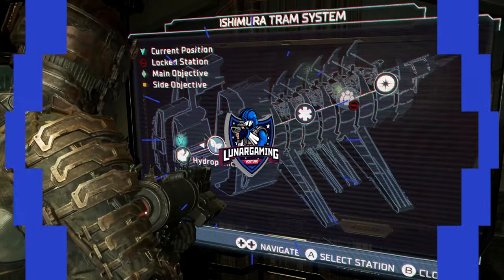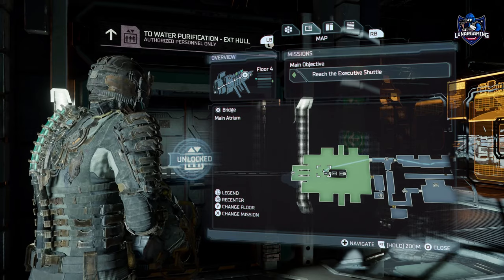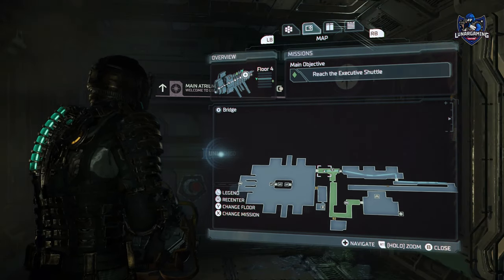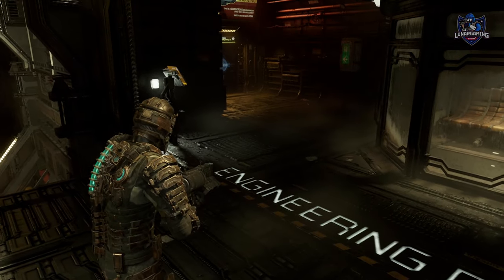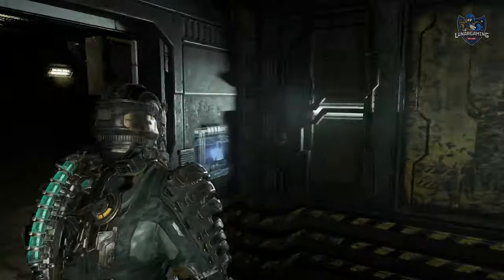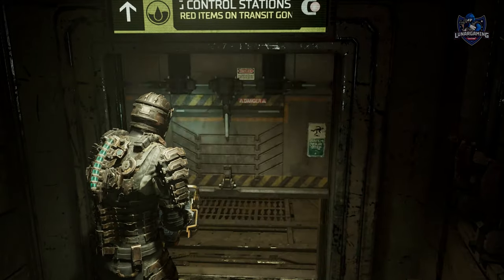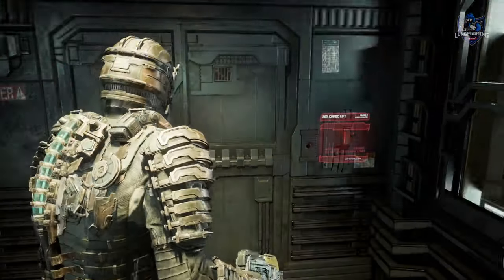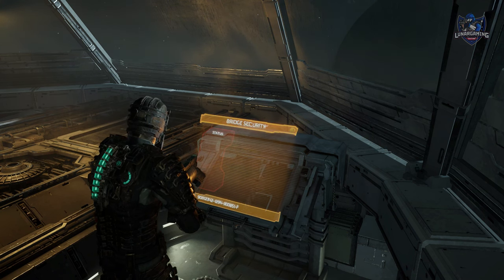All 7 Crew Rig Locations (Master Security Override) Dead Space Remake 2023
How to get all 7 crew rig locations and unlock the Master Security Override in Dead Space Remake 2023.  Doing so will also unlock the Full Clearance achievement and trophy.

0:42 White's Crew Rig
1:33 Benson's Crew Rig
1:54 LT Commander Holts Rig
2:43 Dallas's Rig
3:10 Voelker's Rig
3:40 Rousseau's Rig
4:40 Bailly's Rig

Welcome Aboard the USG Ishimura
Something has gone horribly wrong on this vast mining ship, can you survive long enough to uncover what happened?  A deeper and more immersive experience.  This remake brings jaw-dropping visual fidelity, suspenseful atmospheric audio, and improvements to gameplay.